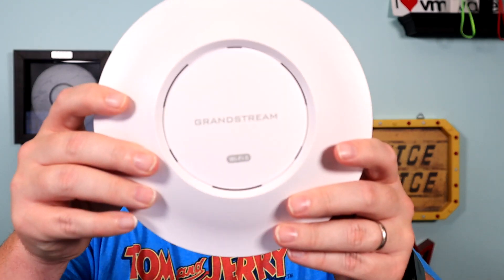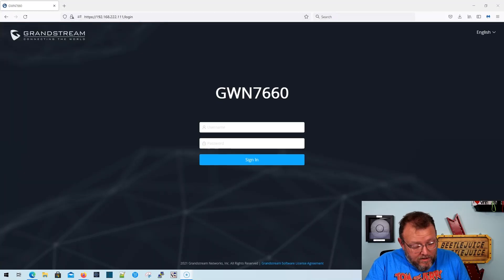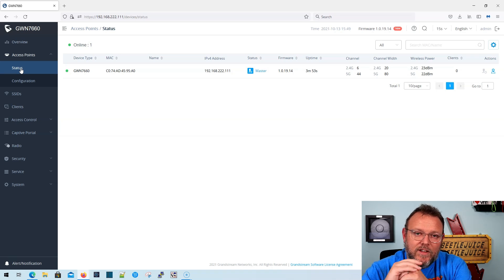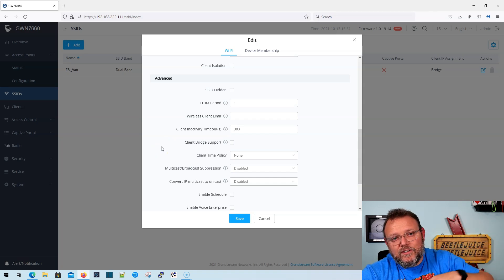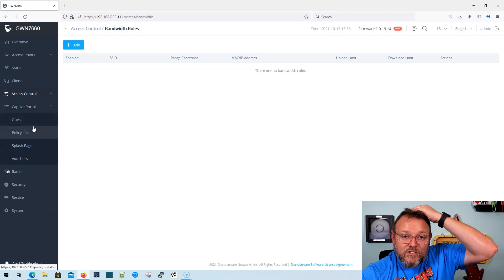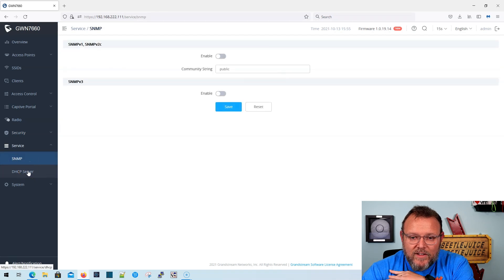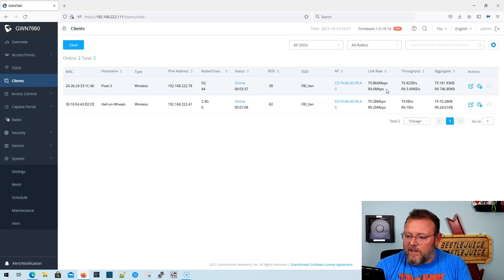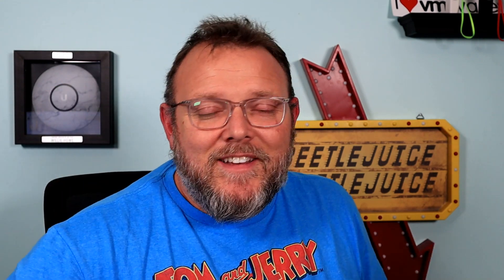Grandstream GWN7660 WiFi 6 Access Point Introduction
Getting in WiFi 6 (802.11ax)?  Check out the Grandstream GWN7660.  Thank you to Grandstream for sending it out!  This is just an over view video and we'll do more speed testing after I get it installed properly.